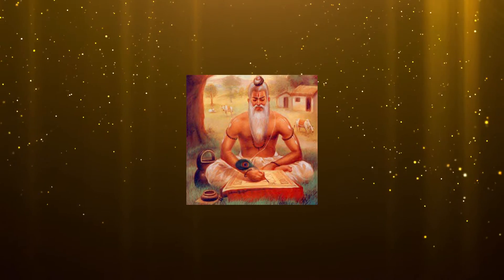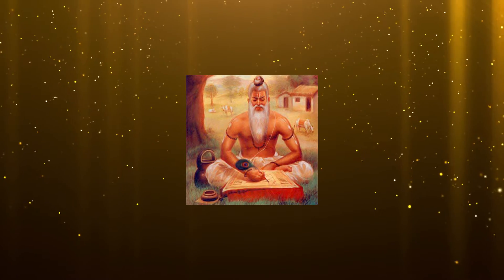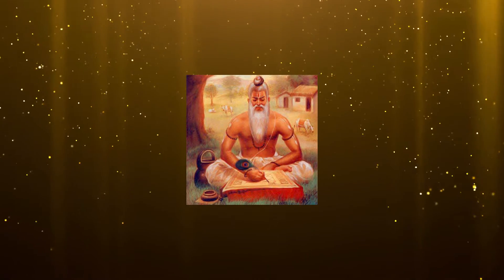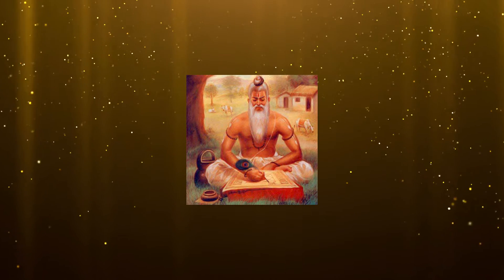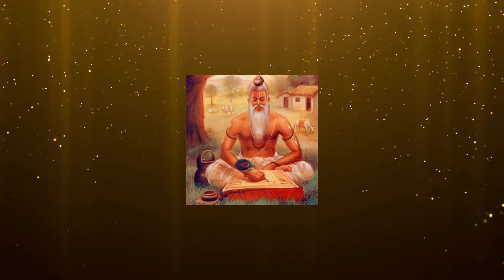Bharat Muni's Biography By Amarpreet Sehgal